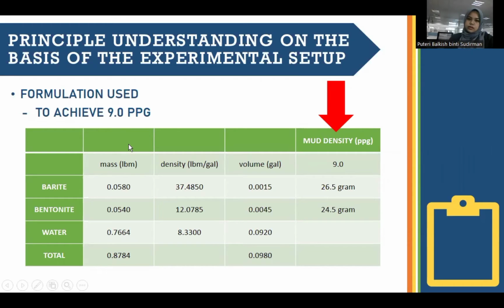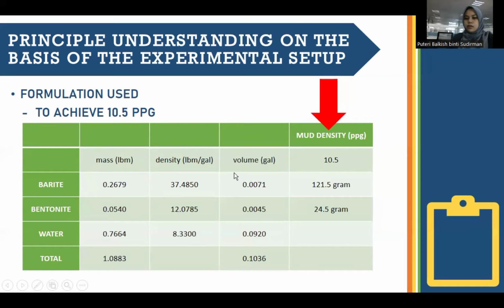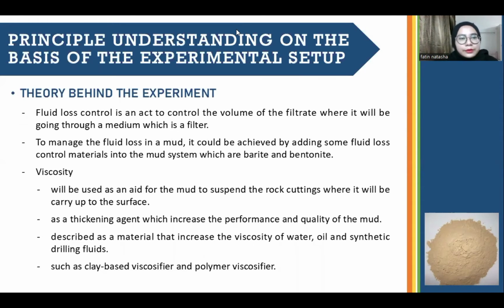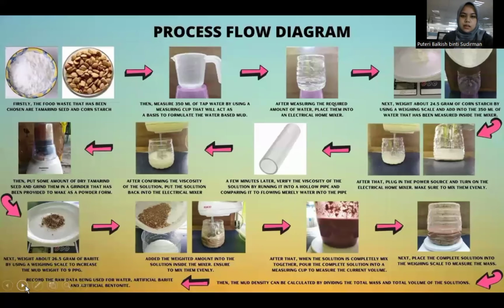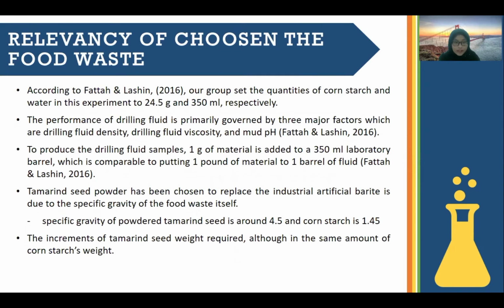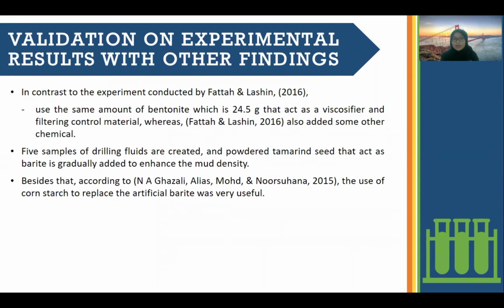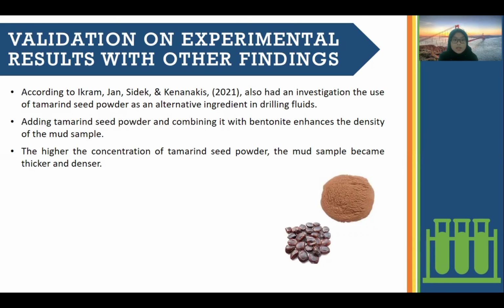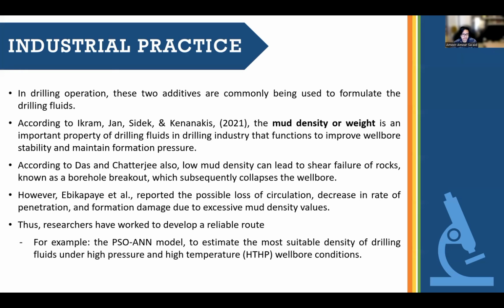VIRTUAL ASSESSMENT LAB CGE 558_LAB 3